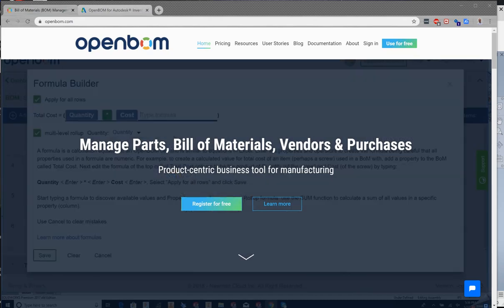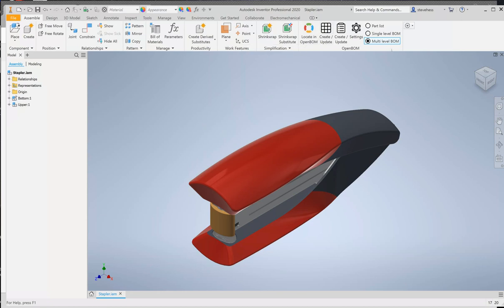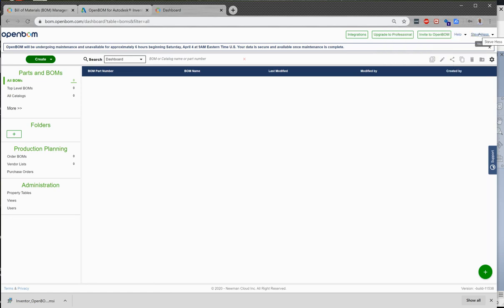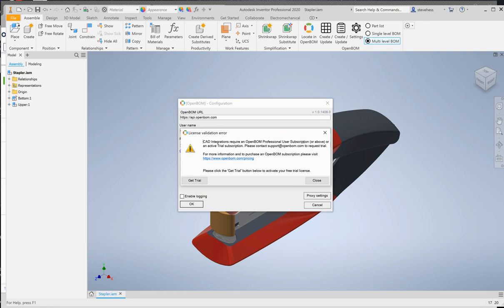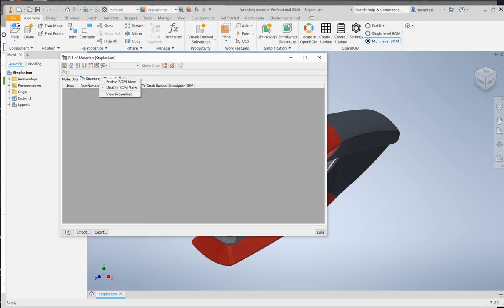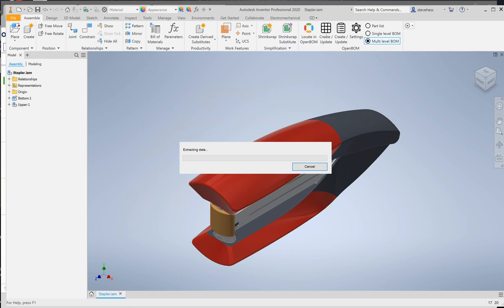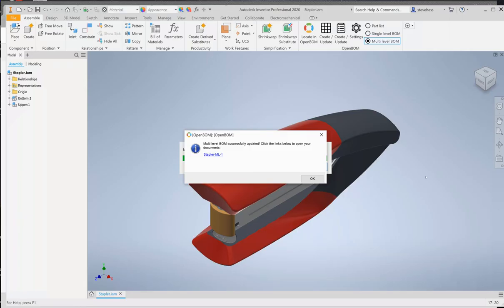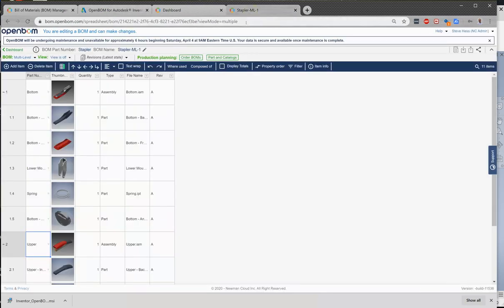OpenBOM for Autodesk Inventor - First 5 minutes April 2020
In this video, we demonstrate how you can download Autodesk Inventor Add-in for OpenBOM, register OpenBOM account and create a BOM in 5 minutes. We cover first "How to" of OpenBOM for Autodesk Inventor